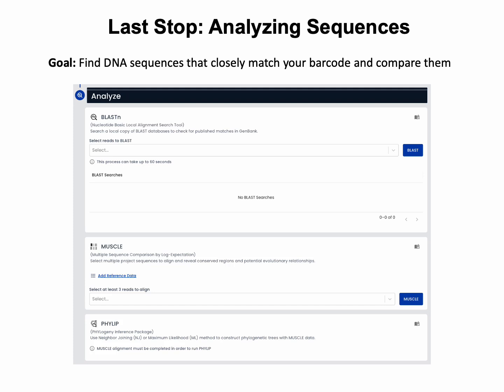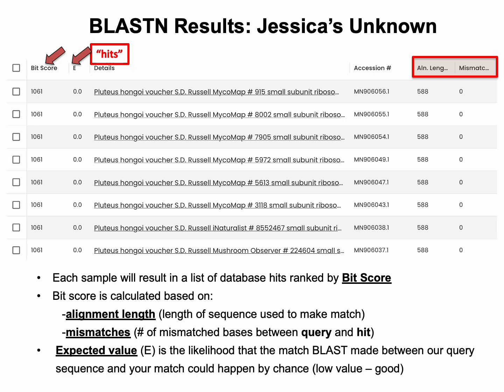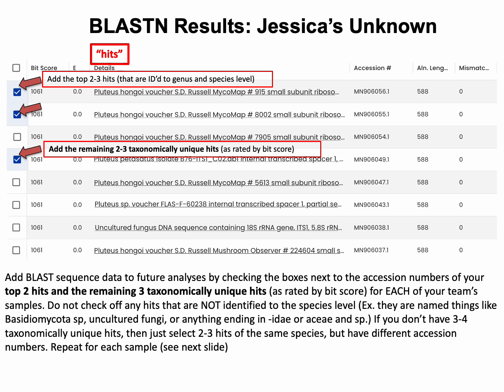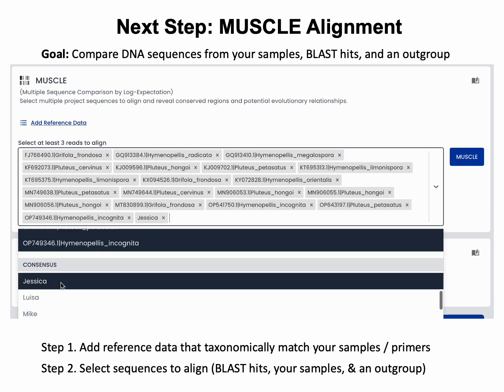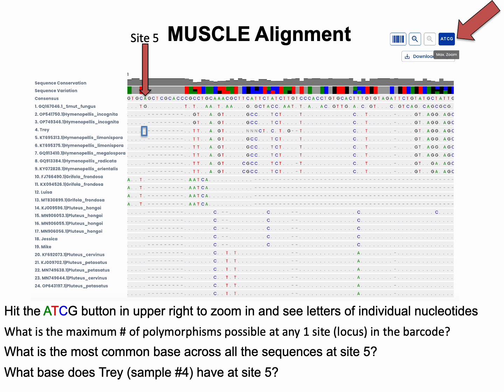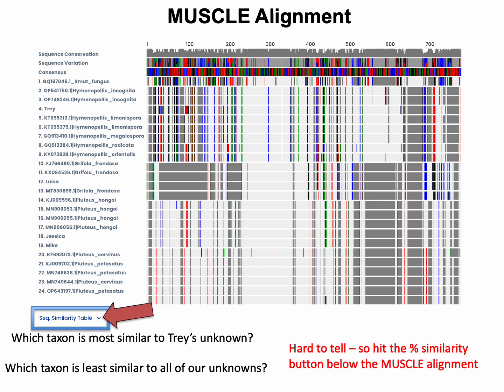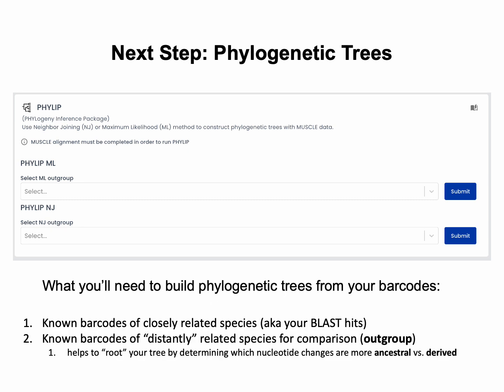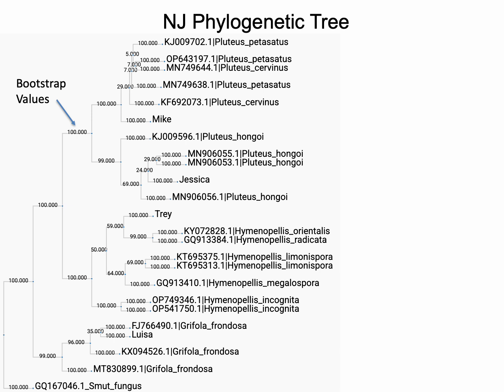DNA Subway BLASTn, MUSCLE, and Tree Analyses in Blue Line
How to analyze your sequences once you've created cleaned up consensus sequences.

Here's a link for where you can download some demo ab1 sequences files and follow along